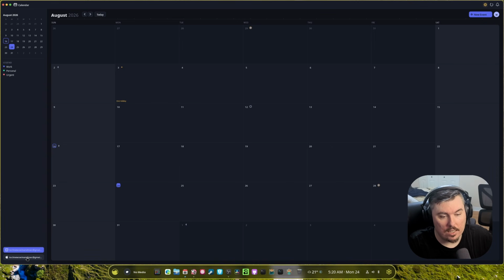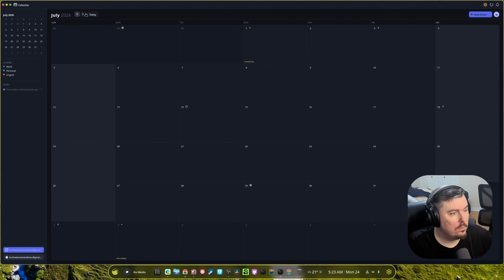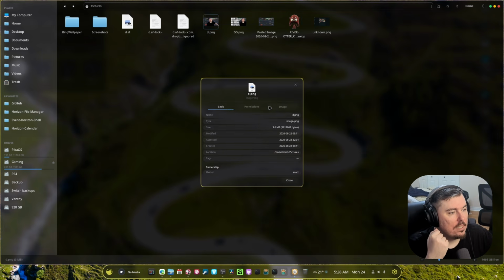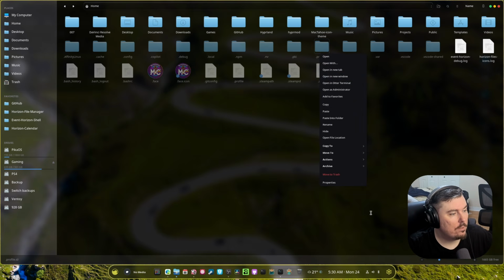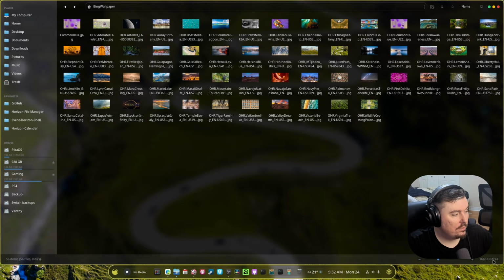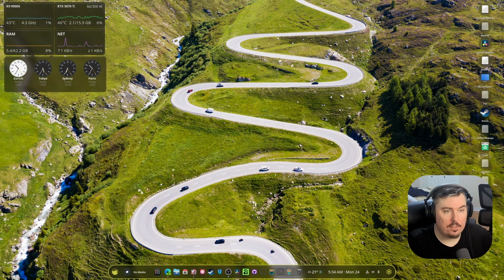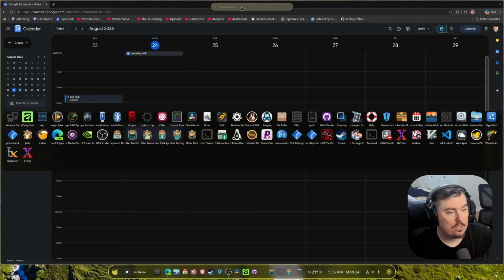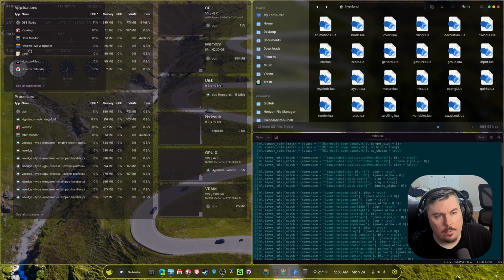I built a new calendar app for Linux!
• SYSTEM SPECS
• OS: PikaOS
• Desktop: Hyprland
• CPU: Ryzen 9 9900X (5.6GHz)
• Memory: 64 GiB DDR5 6000MHz
• Storage: 22TB
• GPU: RTX 5070TI

0:00 - Introduction to Ottershell (built in Zig)
1:11 - Overview of Otter applications (Jade, Ottershot, Terminal, etc.)
1:20 - Deep dive into Otter Monitor (Task Manager)
2:31 - Ottershot (Screen capture tool) demo
3:49 - Otter Terminal performance and speed
4:16 - Exploring Otter Settings & customization
5:21 - Customizing the Bar and adding plugins
6:11 - Wallpaper management and theme generation
8:10 - Volume OSD and Overview mode (Horizontal/Vertical)
9:30 - Polkit (Password authentication) demo
11:02 - Advanced Terminal settings (Opacity)
11:34 - Built-in screen recorder and other utilities (Calendar, Timer, Notes)
12:50 - Final thoughts and conclusion